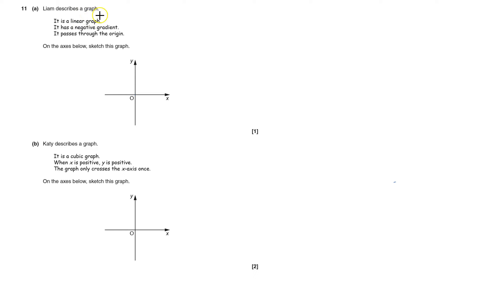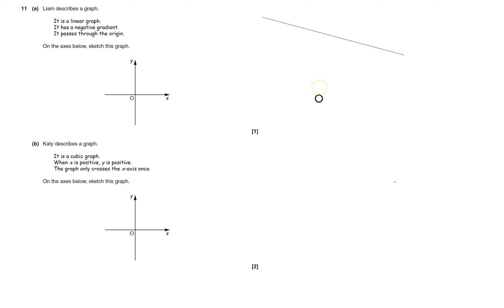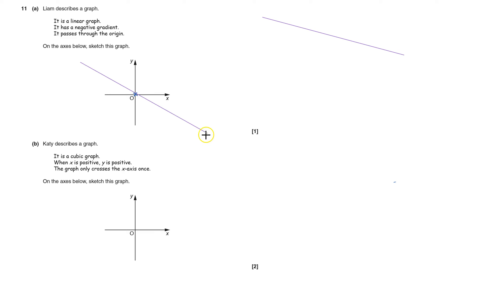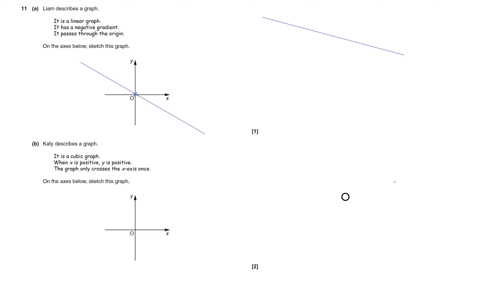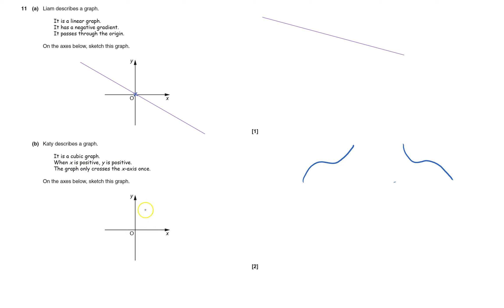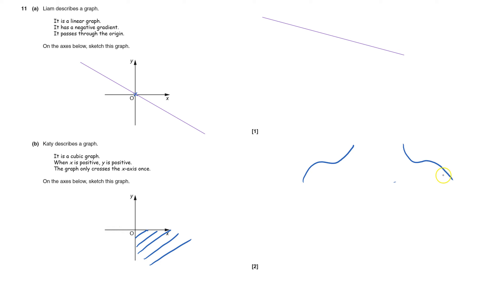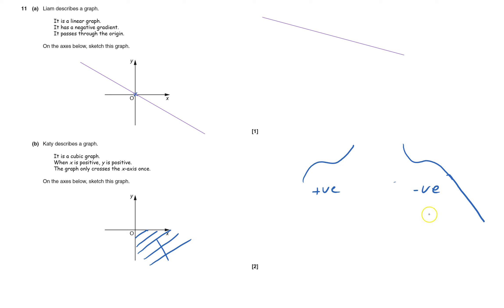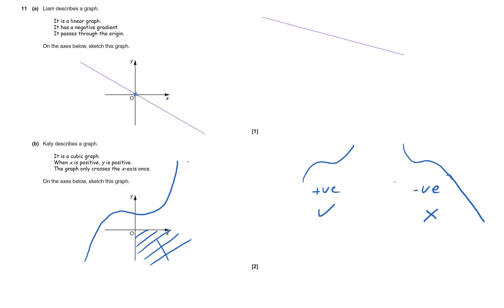J567 2015 Nov Paper 4 Q11